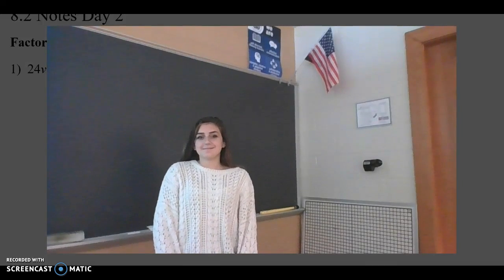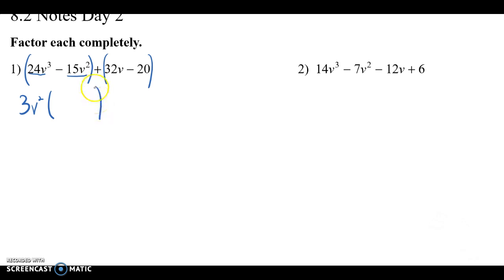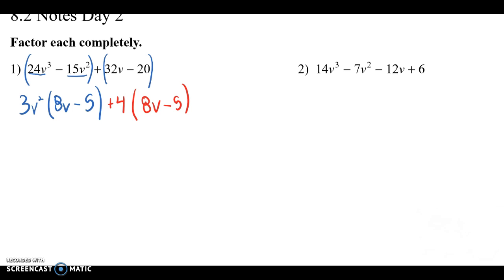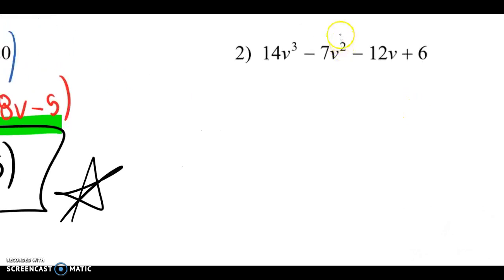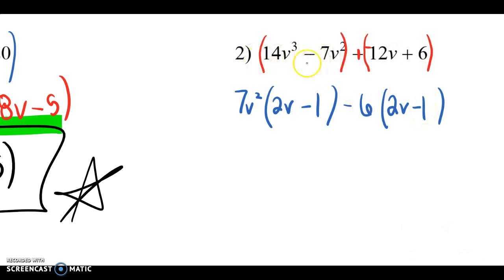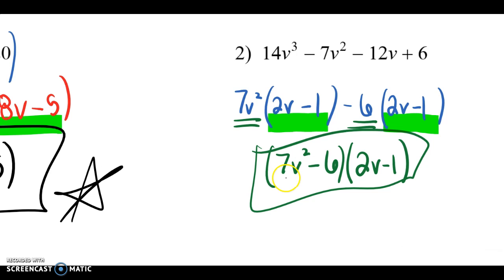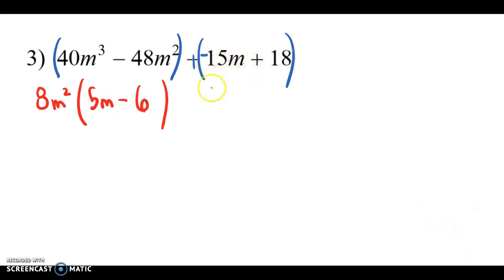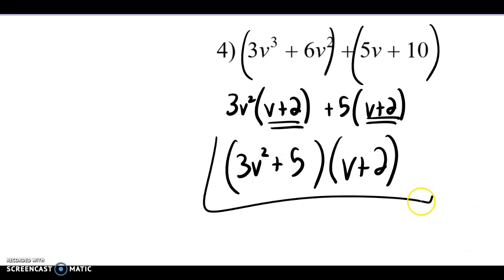Algebra 1B Factor by Grouping